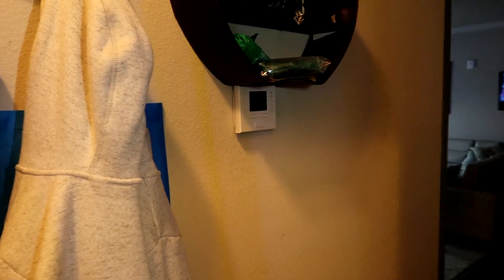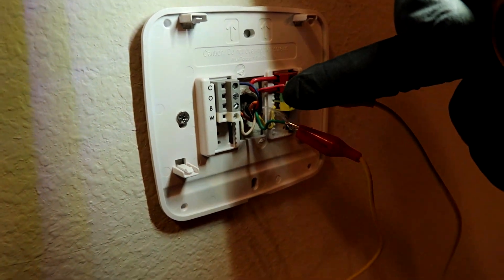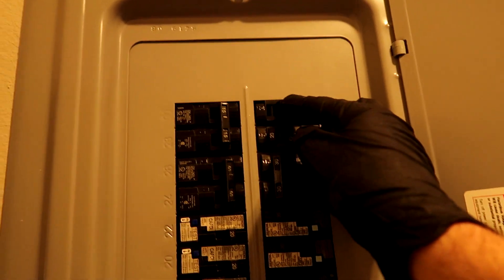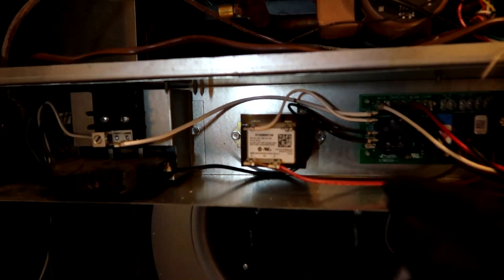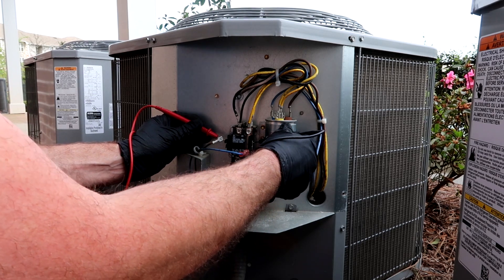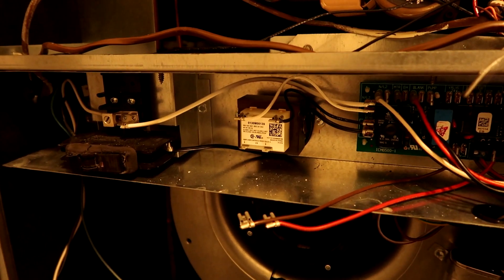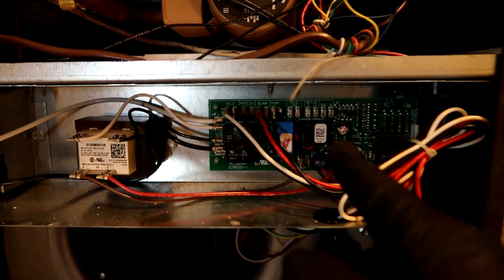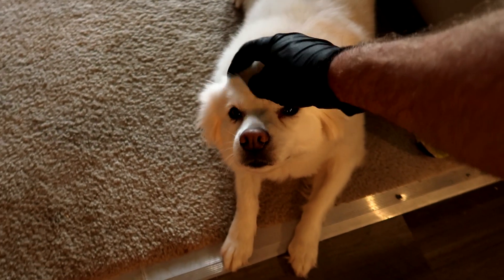HVAC No Cooling Call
HVAC troubleshooting tips. On this no cooling call, I show up to a thermostat that keeps glitching on and off. No power to the thermostat.